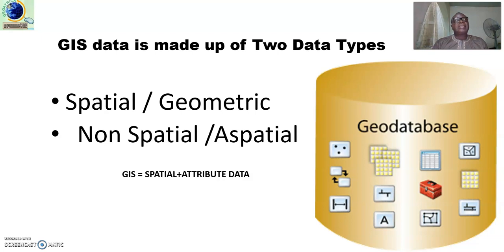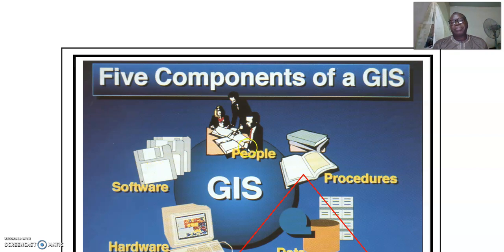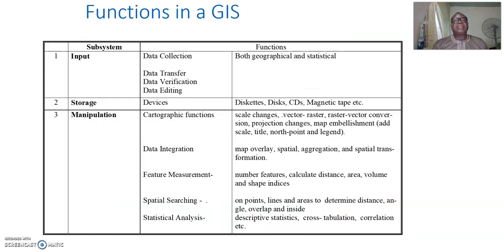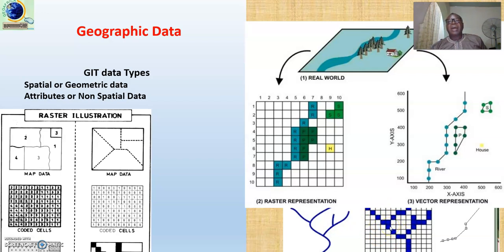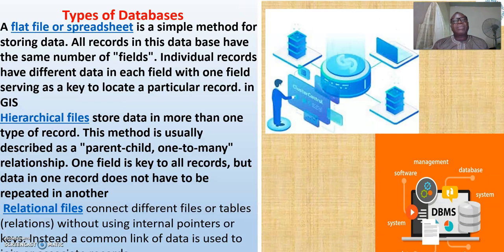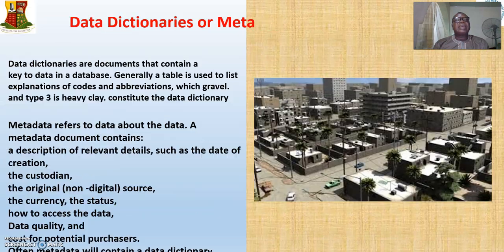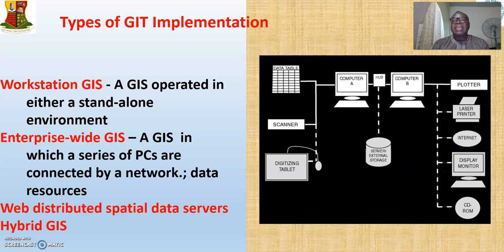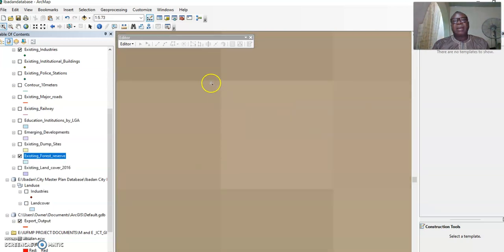GIS Lecture 2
GIS databases and cartographic modelling. This short video shows how to create GIS Databases